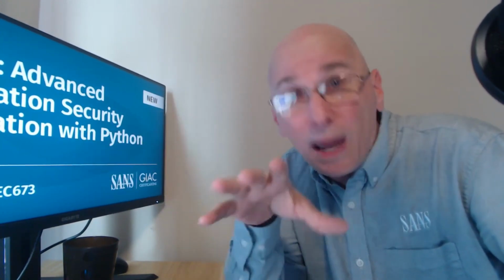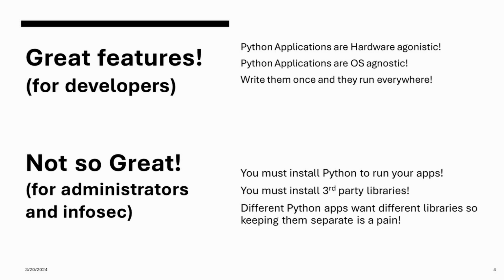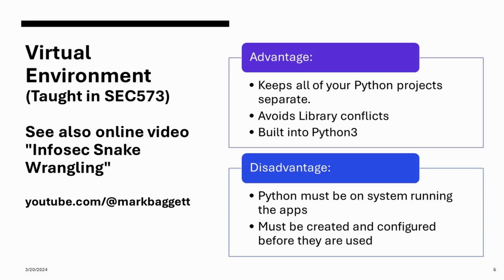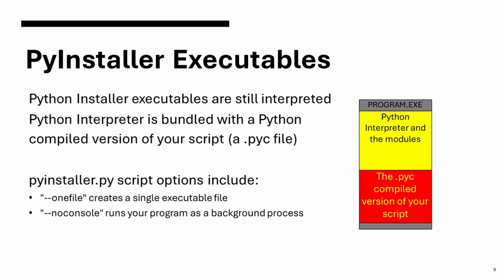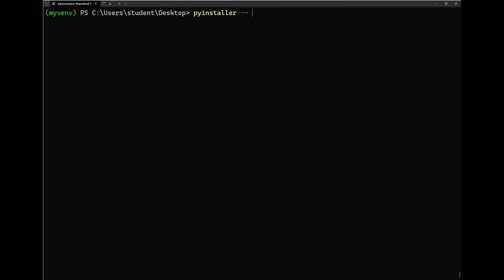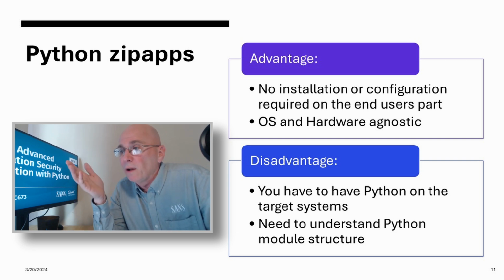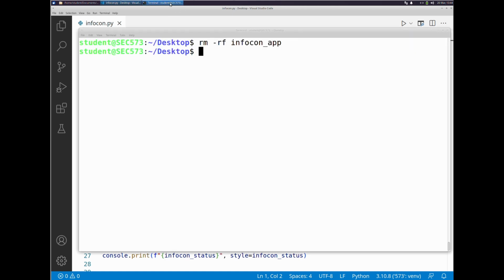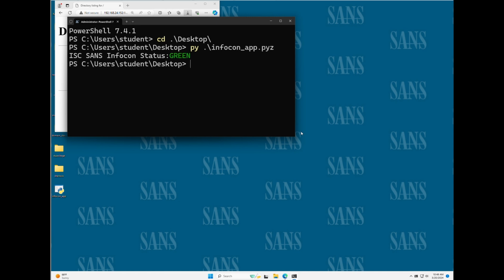Python Applications are a Pain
As the number of Python apps security professionals continues to grow, the demand for portable and distributable Python applications is paramount. This talk introduces a streamlined method for creating self-contained Python packages, enabling seamless deployment without the need for extensive module installations. Attendees will learn how to package their Python projects efficiently, facilitating easier distribution and ensuring compatibility across various environments. By embracing this approach, security professionals can enhance their workflow, bolstering productivity and flexibility while maintaining stringent security measures.

About the Speaker:
Mark Baggett’s first foray into information security was on the receiving end of hacking, and he was amazed by the experience. “The hackers made my computer do stuff that I didn't think was possible,” he says. “It was like magic and I had to know how the trick was done.” He immediately became obsessed with understanding all the tricks, how they worked, and how to prevent them from happening again.

Fast forward to today and Mark’s infosec career spans nearly 30 years with 15 of those years spent teaching for SANS. Mark is currently a senior instructor for SANS and an independent consultant through his company Indepth Defense providing forensics, incident response, and penetration testing services. Mark has also served as the technical advisor to the DoD for SANS since 2011, where he assists various government organizations in the development of information security capabilities.